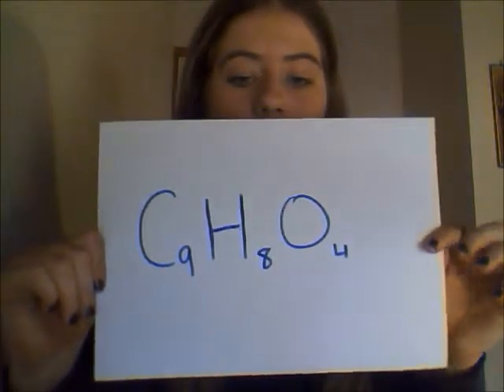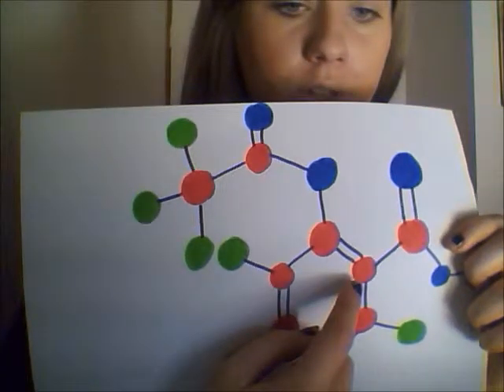Cora Thomson Aspirin